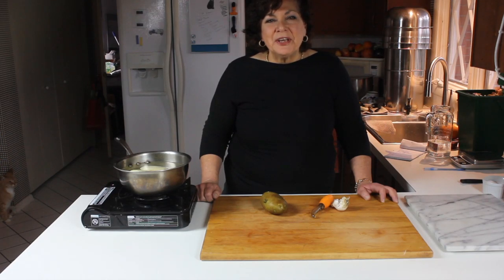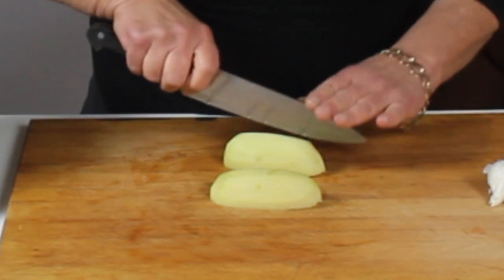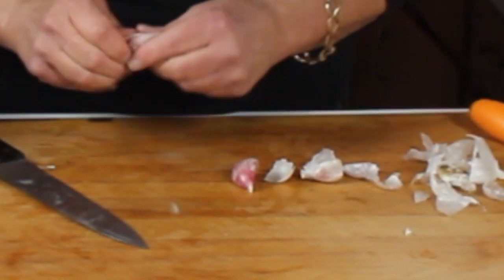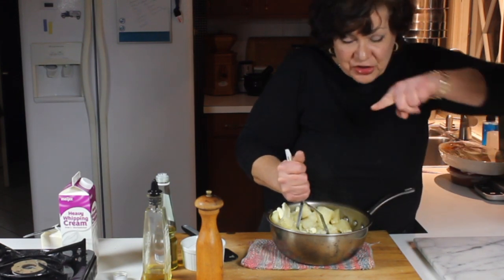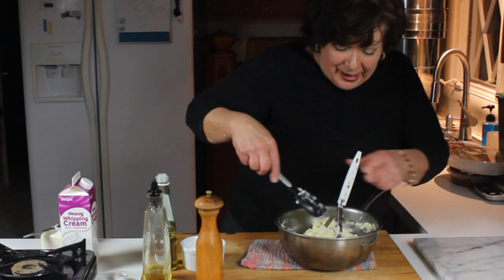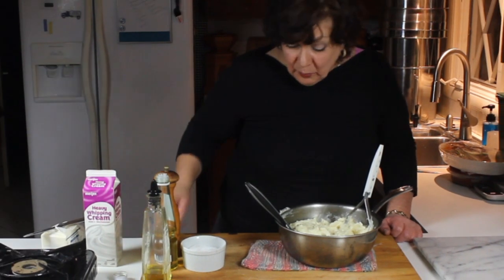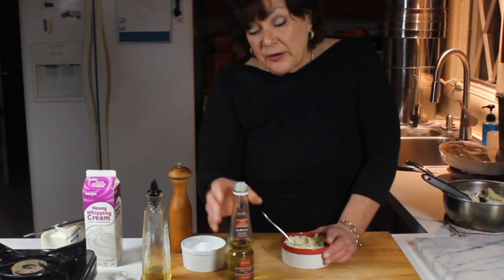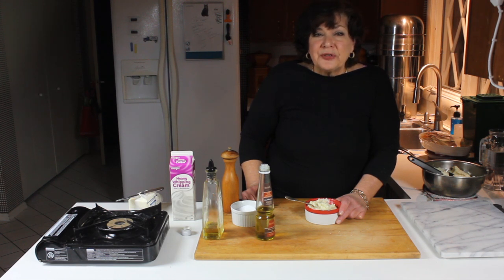Garlic Mashed Potatoes with White Truffle Oil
A Culinary Classic, no need to buy ready to eat mashed potatoes when you see how easy it is to make your own!  "Gild the Lily" with some White Truffle Oil and you have some comfort food at it's finest!  Perfect for a do ahead dish and for Vegetarians too!
Follow along with me and I'll show you how!

If you would like a copy of my cookbook which has 78 great recipes, all photographed, and lots of notes to insure your success go to:

(copy and paste into your browser)